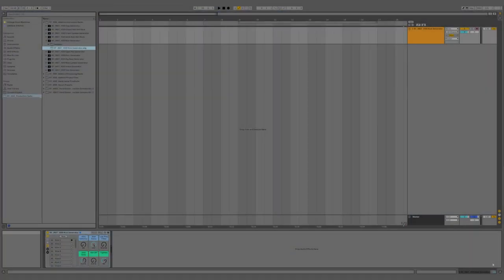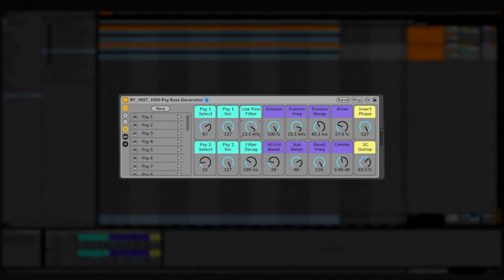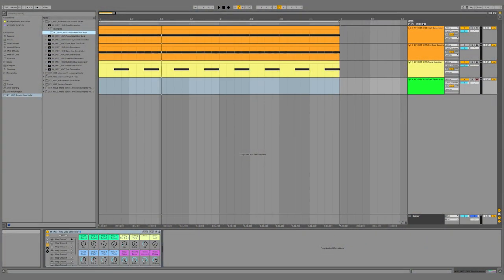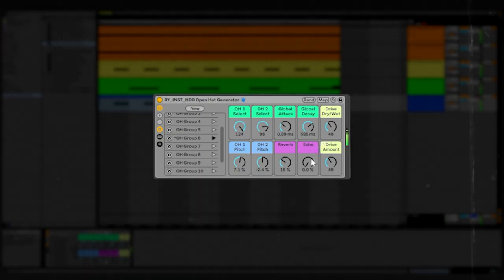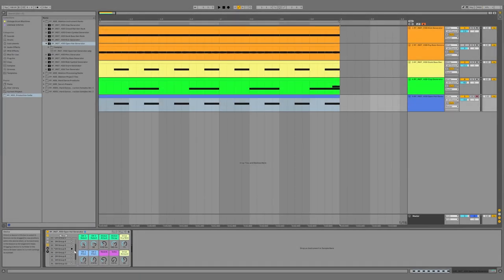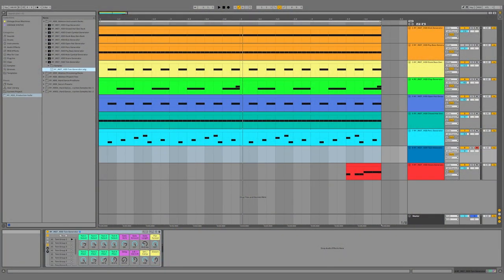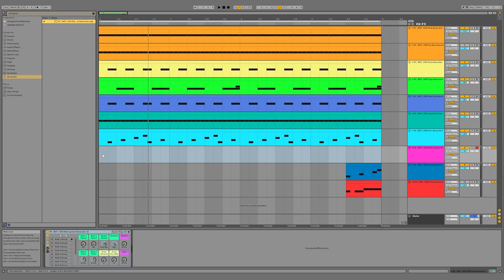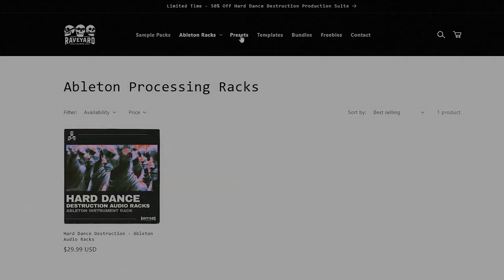These are the Most Mind-blowing Ableton Instruments - Hard Dance Destruction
Hard Dance Ableton Instrument Racks

This is the last thing you’ll ever need to buy in order to create mind blowing Hard Dance music.

What makes this production suite different and a must have?

✅ Each instrument rack is an end all be all device to get professional sounds.

✅ Instrument racks allow you to create endless variations and combinations of samples.

✅ Allow for insanely fast songwriting knowing that the quality is top tier.

0:00 Intro
0:26 Kick Generator
1:44 Psy Bass Generator
3:56 Donk Bass Generator
5:44 Clap Generator
7:09 Open Hat Generator
8:14 Snare Generator
9:37 Closed Hat Generator
11:29 Percussion Generator
13:14 Tom Generator
15:43 Ride Generator
16:54 Crash Generator
17:51 Outro